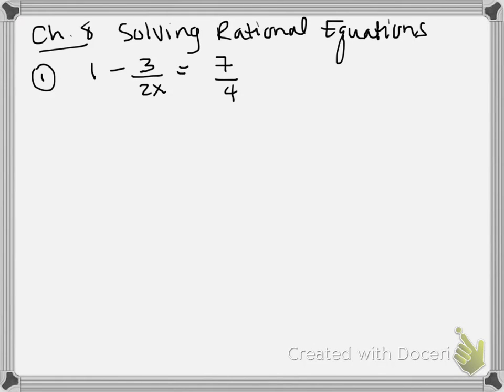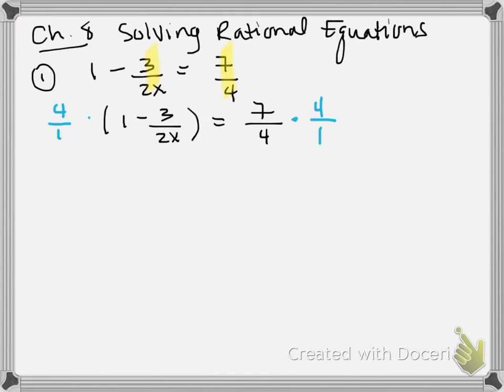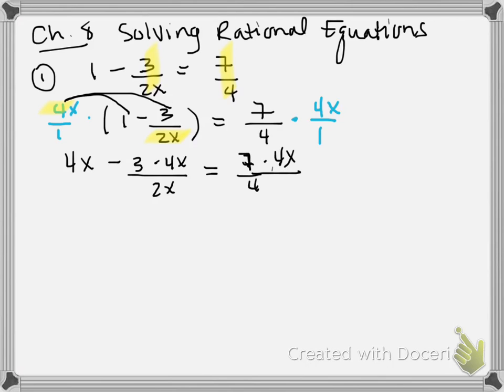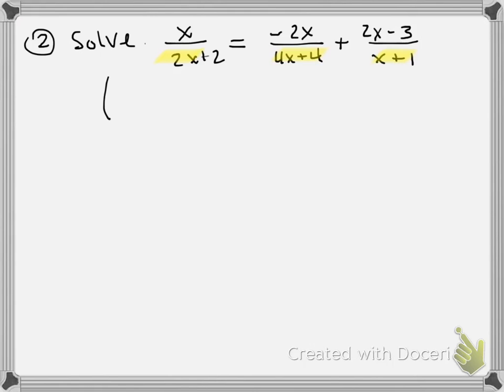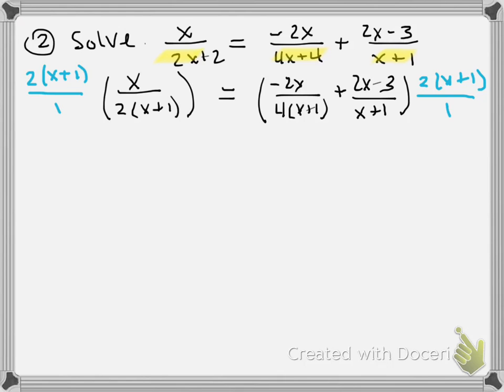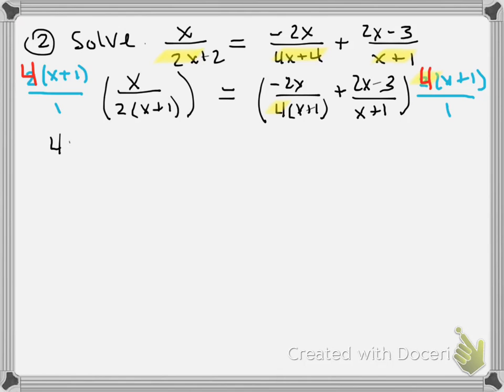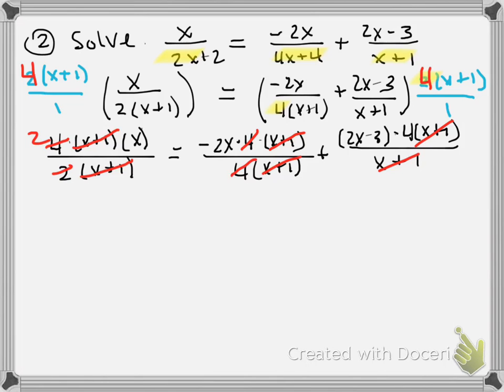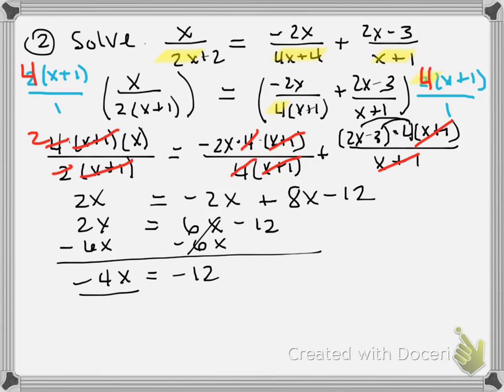solving rational equations